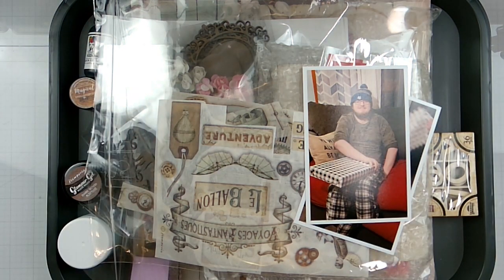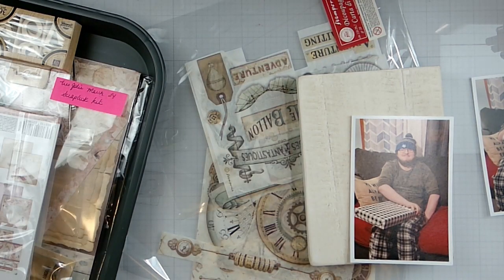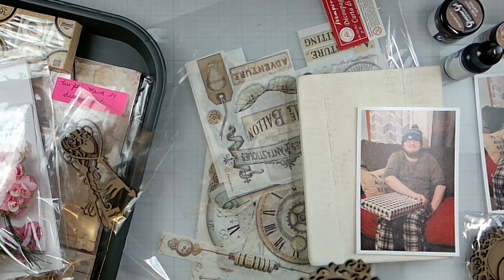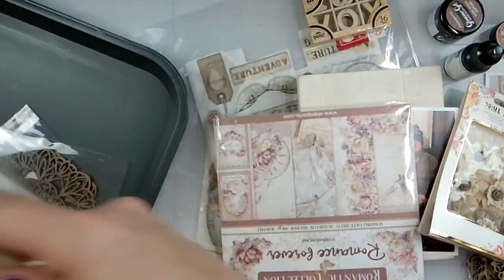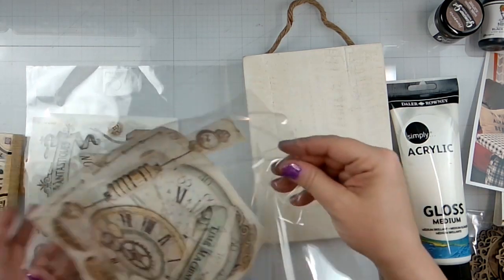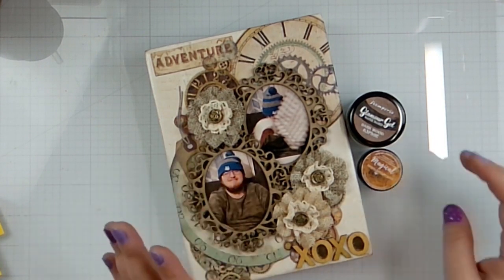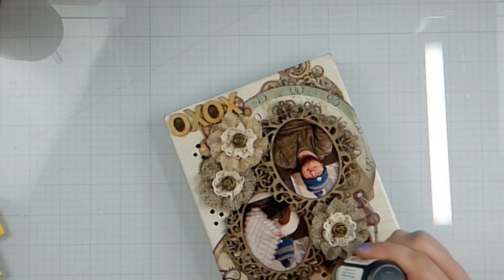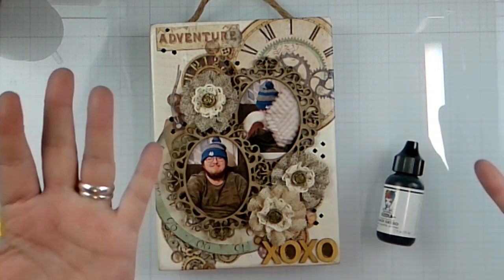Tres Jolie March 2024 Mixed Media kit